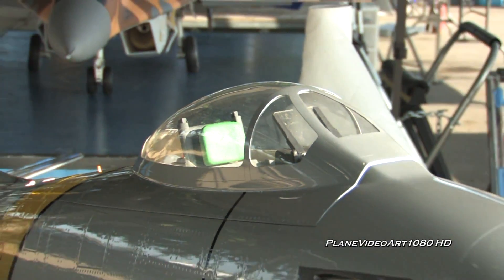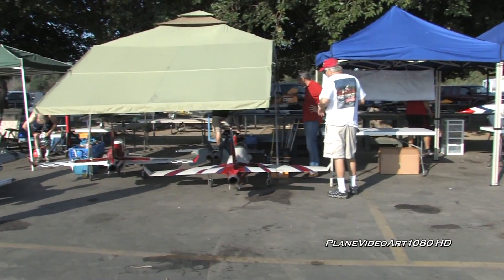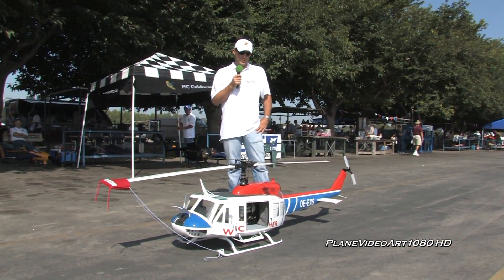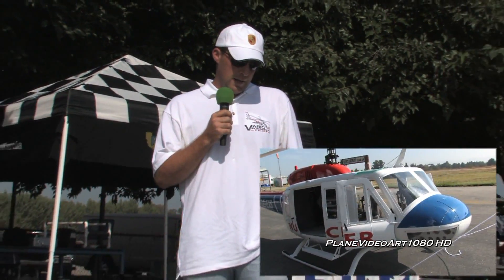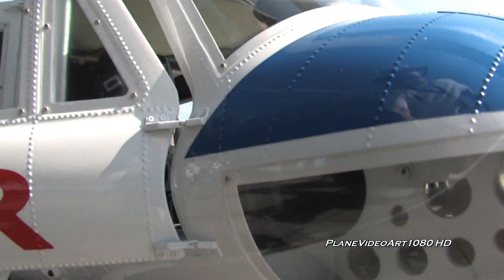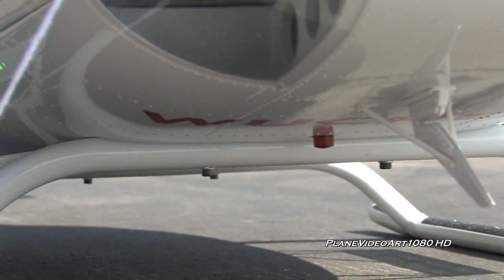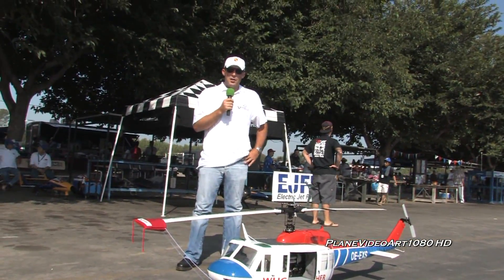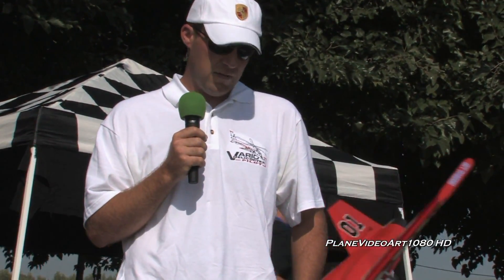LA Jets 2009 Summer RC Jet Rally Part 7